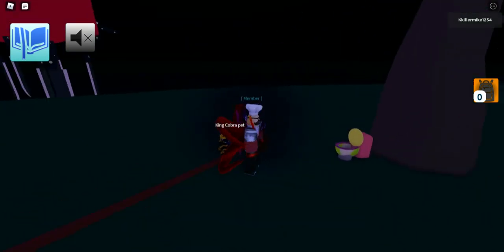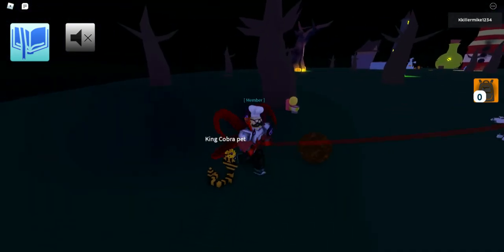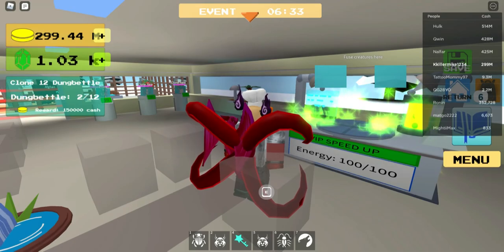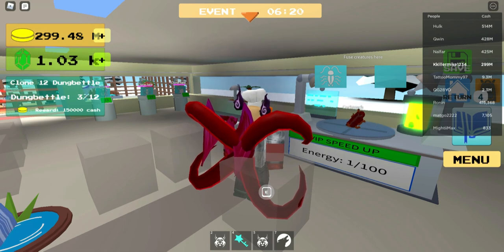How to Unlock the Dungbeetle- Creatures Tycoon- Roblox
I have been given a task to clone 12 dungbeetles but before I can do that I need to unlock it!
I will show you how to unlock the dungbeetle, including bringing him some dung (which is actually much harder than it looks). I'll also show you the only fusion of the dungbeetle- the cockroach.